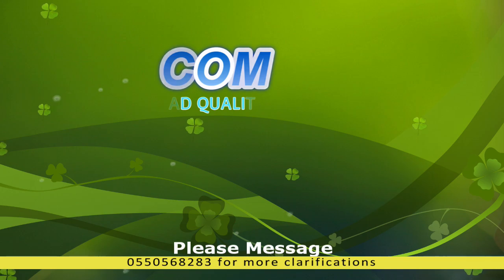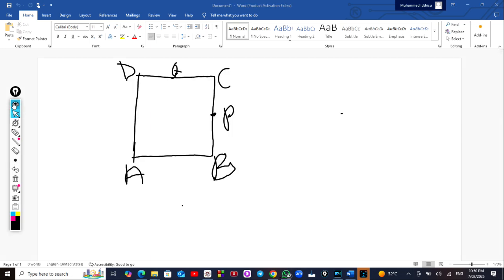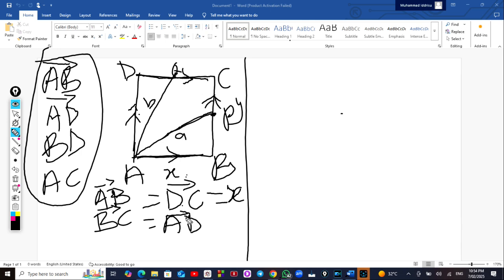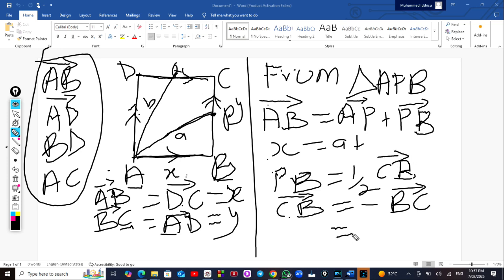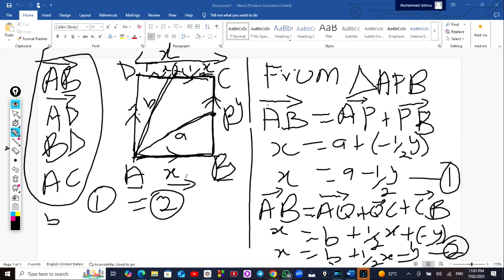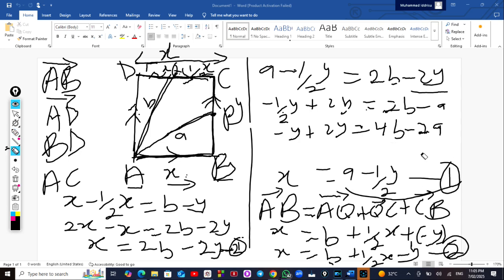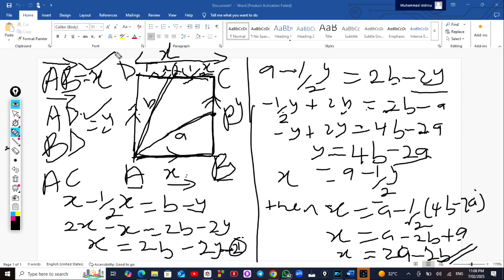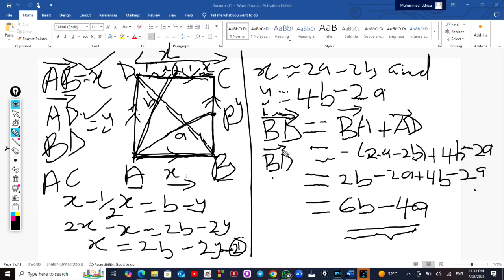VECTORS Q8 SOLUTION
A step-by-step guide to solving vector problems by Mr. Muhammad